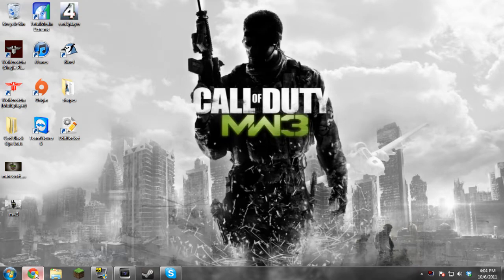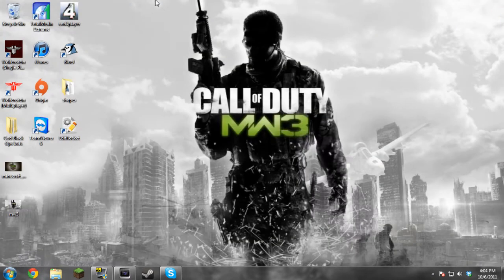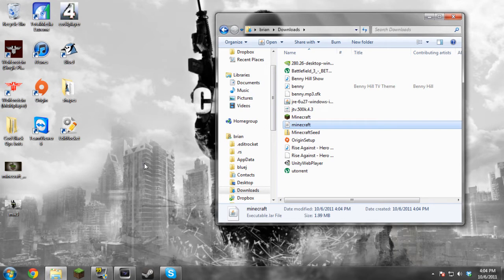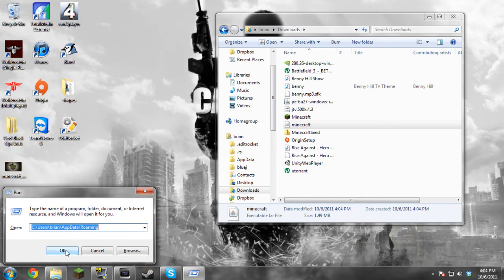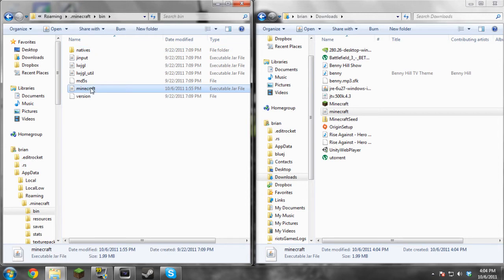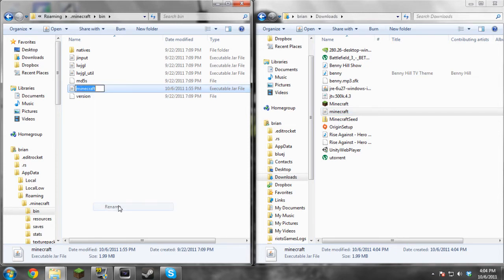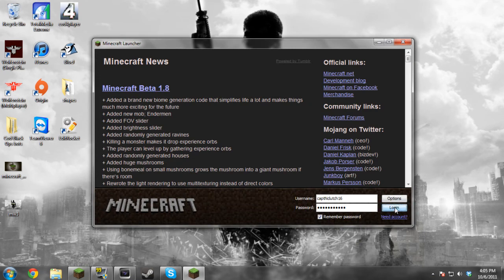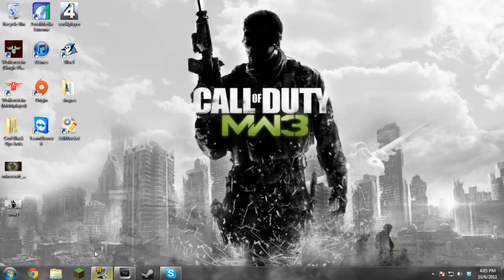How to Download and Install Minecraft 1.9 Pre Release 3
A tutorial for all you Minecraft lovers...